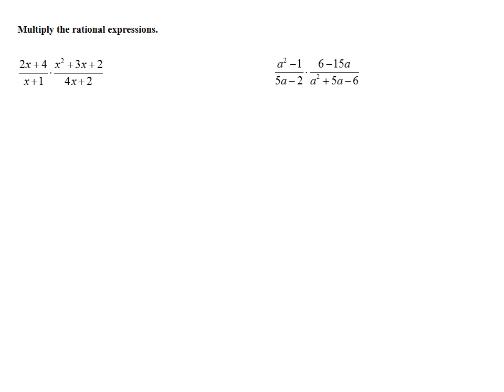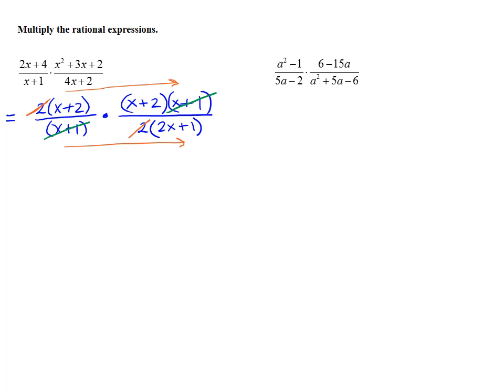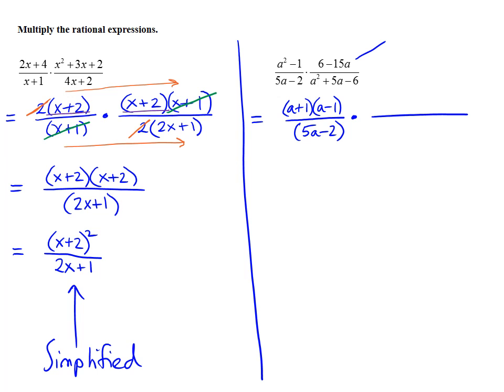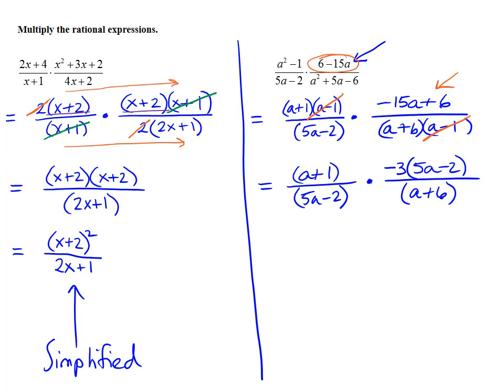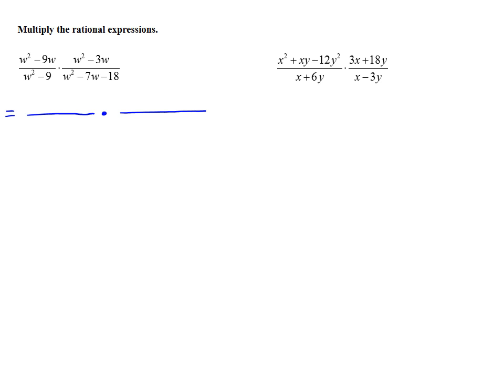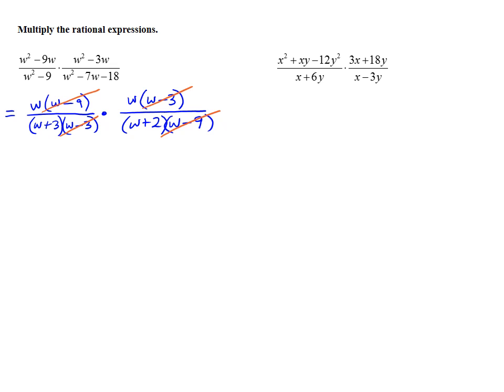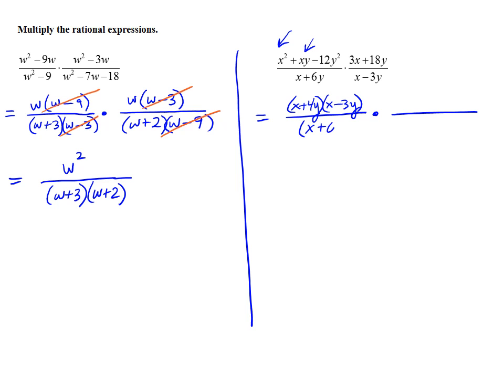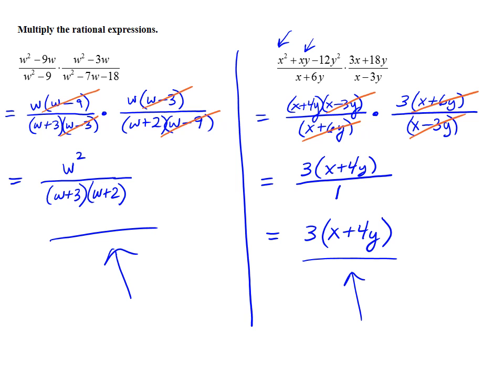Week 4 Rational Expressions Multiplication p2